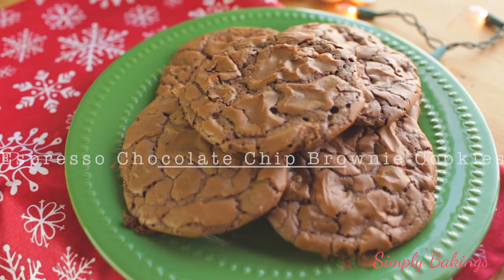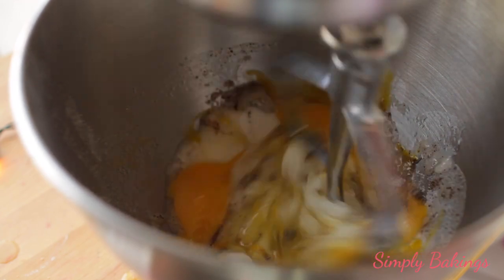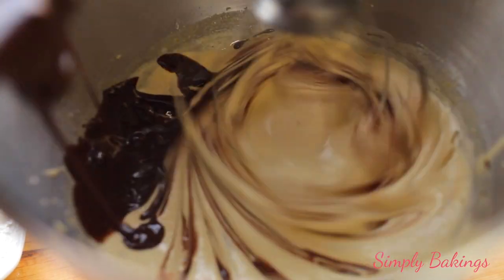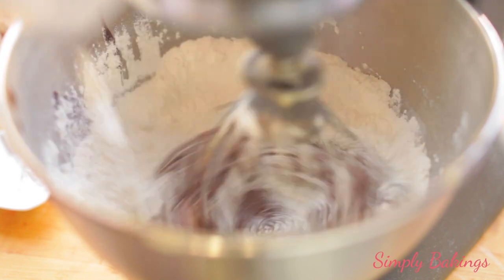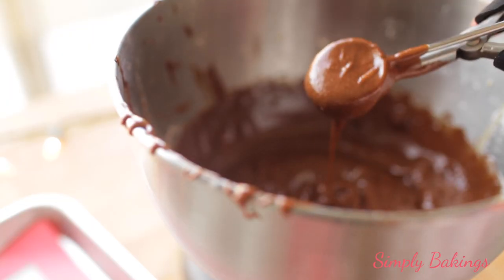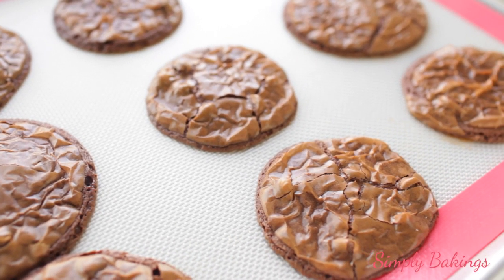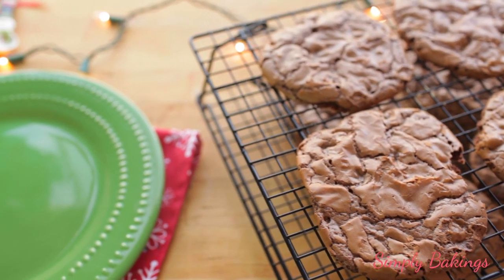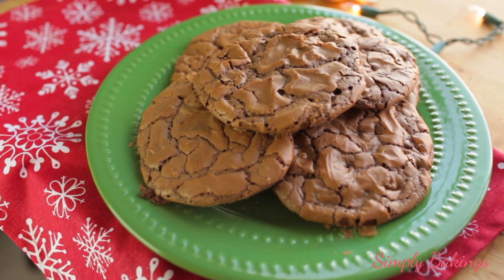How To Make Espresso Brownie Cookies | Simply Bakings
{Hi guys!! Are you looking for more cookie recipes?! Here's another one to add to your cookie recipes! It's easy, delicious, and your friends will love it!! xxxxooo

::ITEMS I USE IN MY BAKING VIDEOS::
Mini Cookie Scooper
Medium Cookie Scooper
Large Scooper
X-Large Cookie Scooper
Baking Mat
Baking Sheet
Handheld Mixer
Kitchen AidMixer (I have the Grey Version)
Anchor Mixing Bowls
Cooling Rack
Ninja Blender

::INGREDIENTS:
3 eggs
1 cup sugar
2 teaspoons instant coffee granules
1/2 cups chocolate chips
3/4 cups all purpose flour
1/3 teaspoon baking powder
1/4 teaspoon salt

CHOCOLATE
1 1/3 cup semisweet chocolate chips
1/2 cup butter (1 stick) unsalted, sliced

 -Lainey